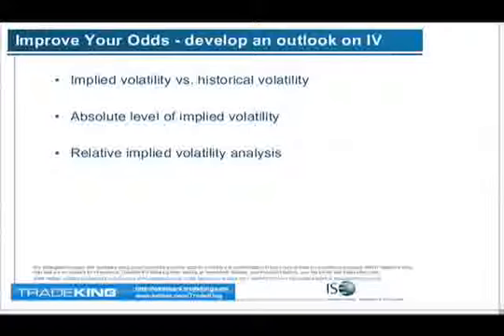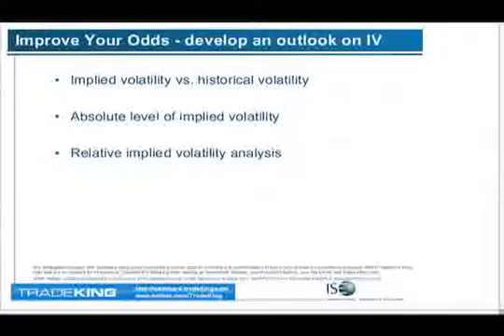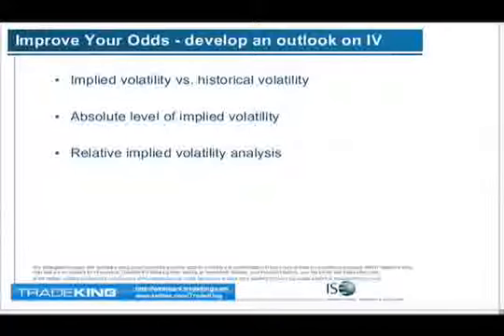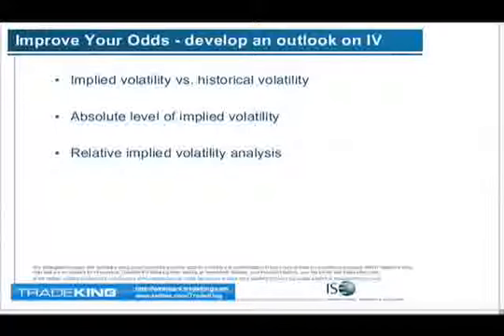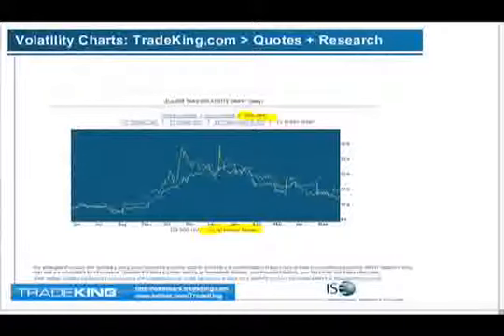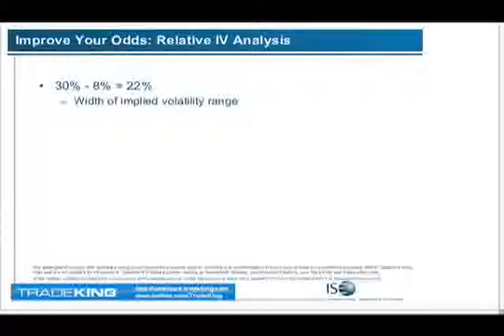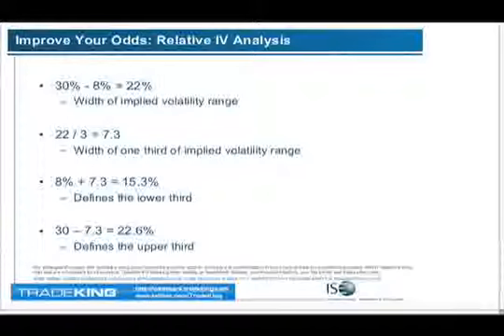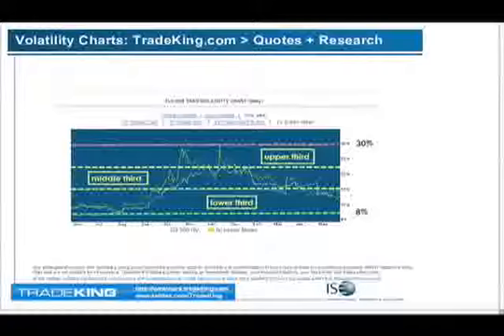Pt2, Nicole Wachs: Improve Your Odds When Trading FX Options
Nicole Wachs, Director of Education at TradeKing and former market maker, will teach you how to use relative implied volatility analysis.